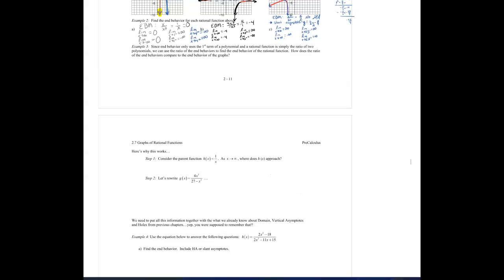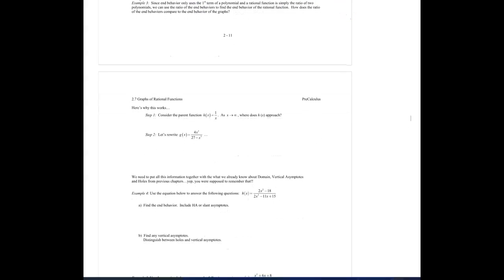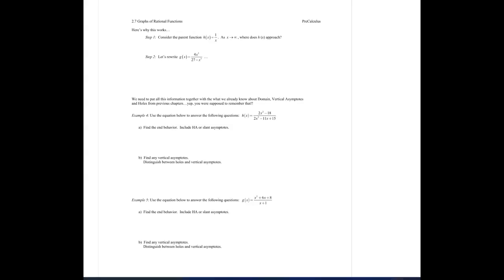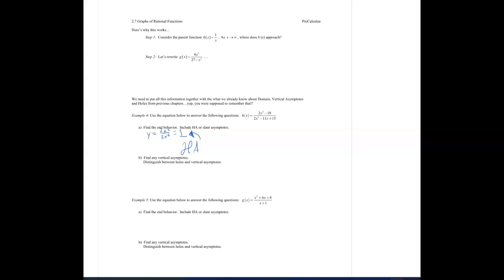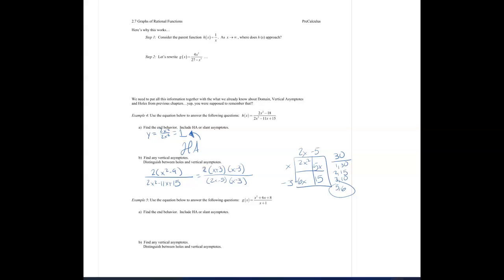Pre-cal 2.7 part 5